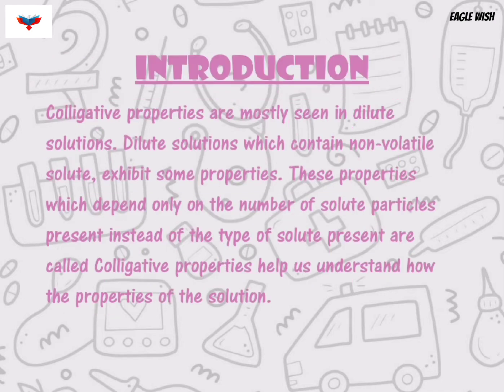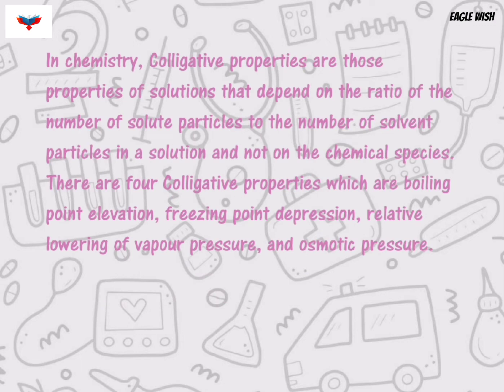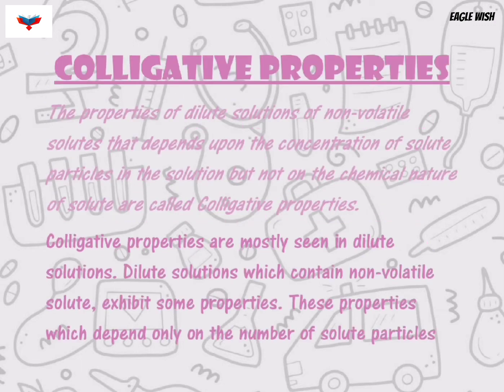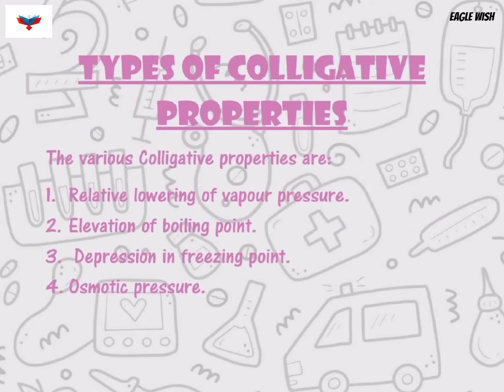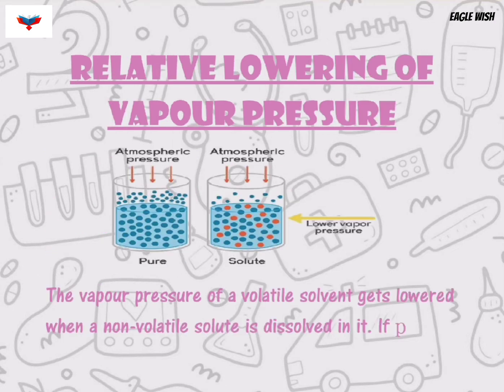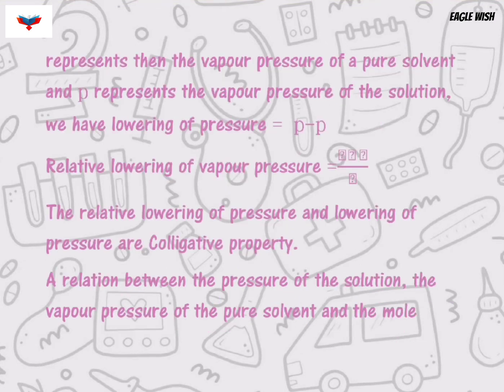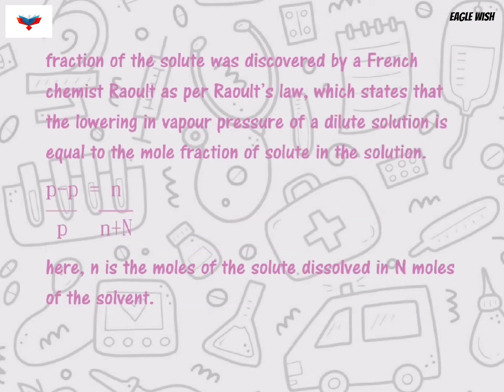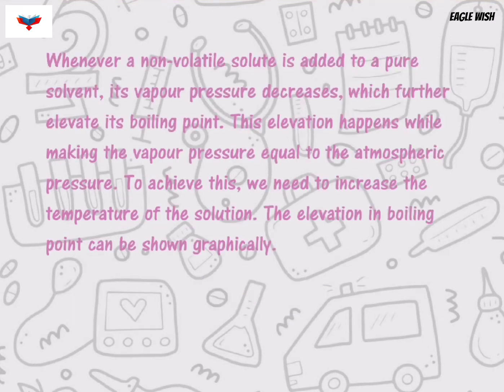|| Chemistry Investigatory Project on Colligative Properties || Class 12||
Gmail: eaglewish4@gmail